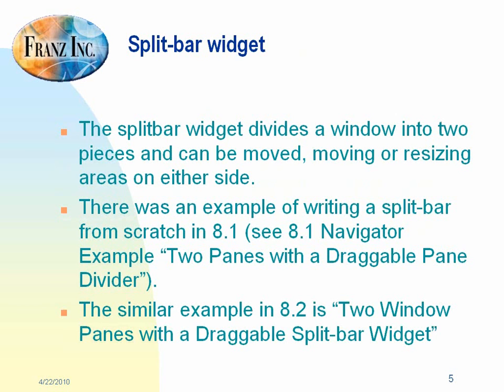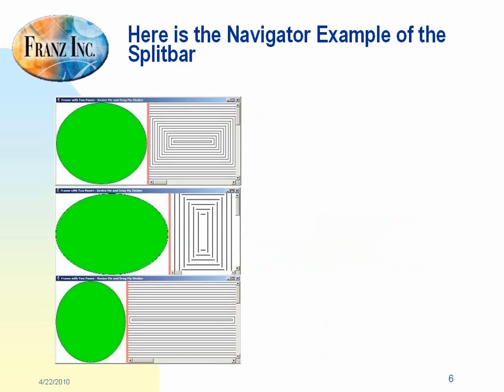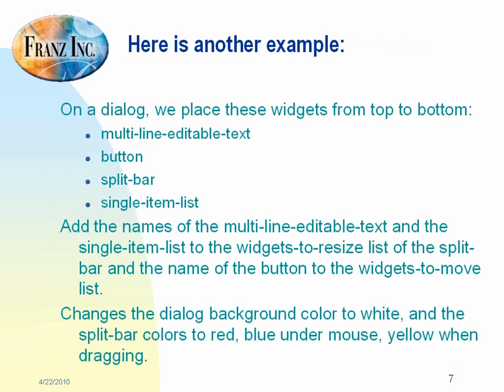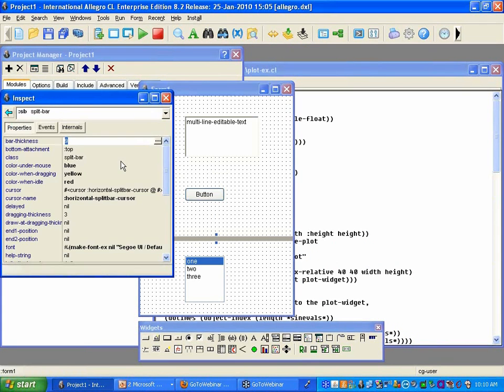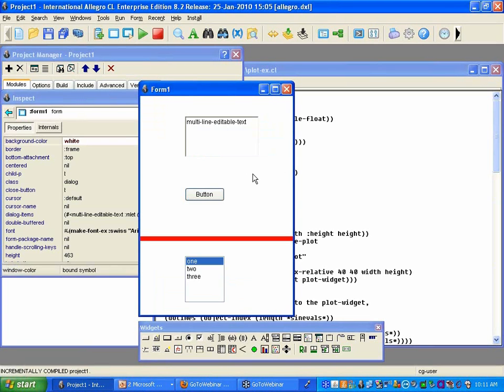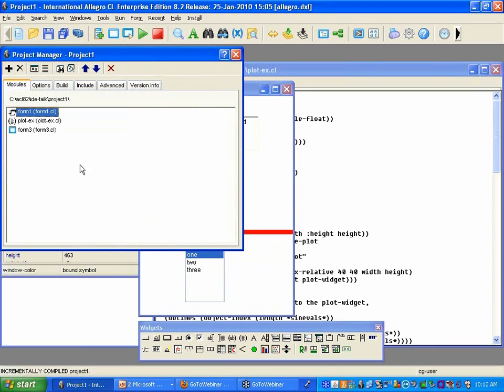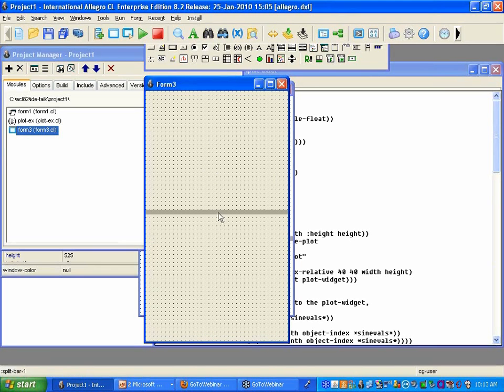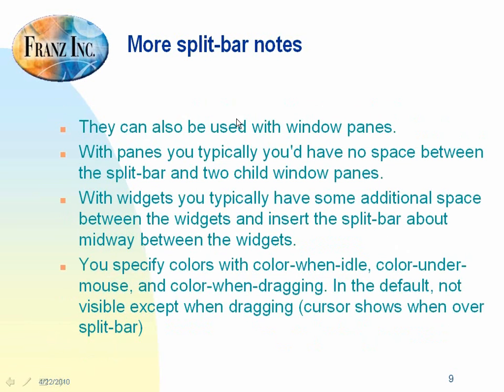Part 2: New Split-bar Widget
Common Graphics and the IDE have a new look and feel in Allegro CL 8.2 (also now available for the Mac). In this webinar, we will review the updated look, demonstrate the new splitbar widget, the X/Y graphing tool (the plot-widget), the Chart graphing tool (the chart-widget) and field any questions you might have with the IDE.